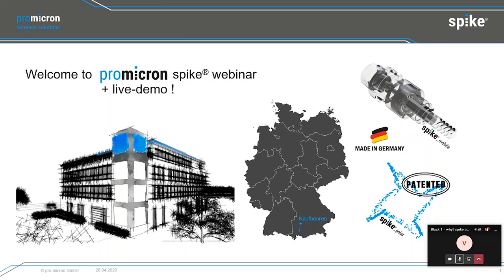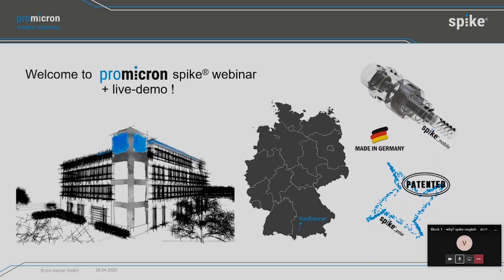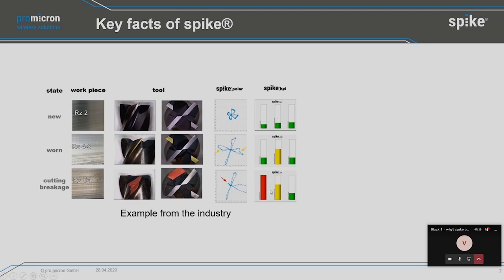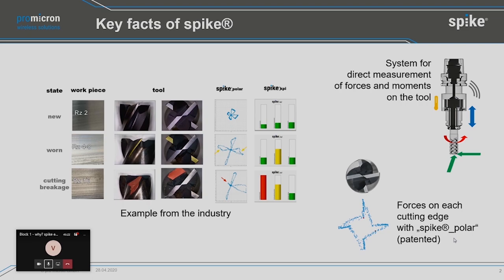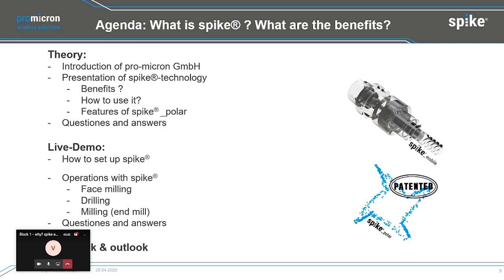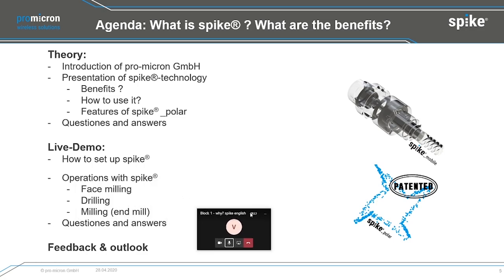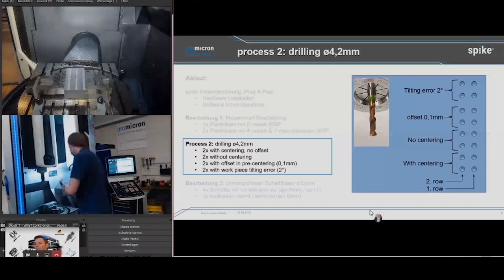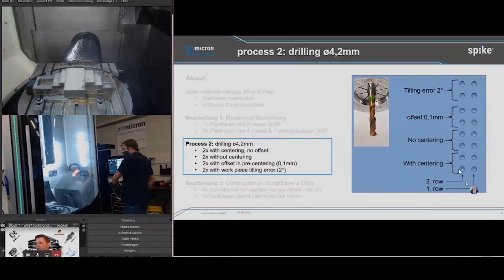Why spike®? Product presentation with online Live-Demo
What is spike®? This is what we talked about in this online seminar live at the machine. You can experience more about following topics:

- Introduction of pro-micron GmbH and our spike® technology
- Usage, Productsegments and Special features of the spike®_polar
- Setup, handling and workung with spike®
- Working with milling head, end milling and drilling processes